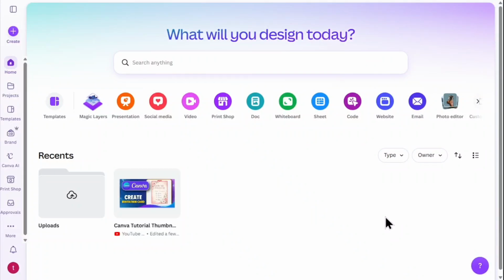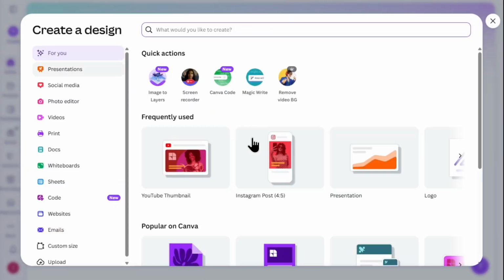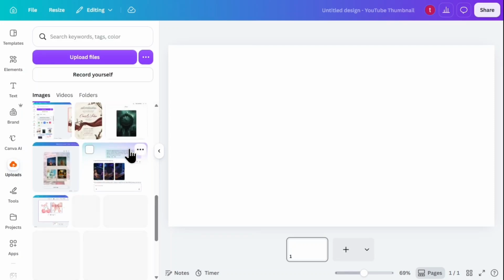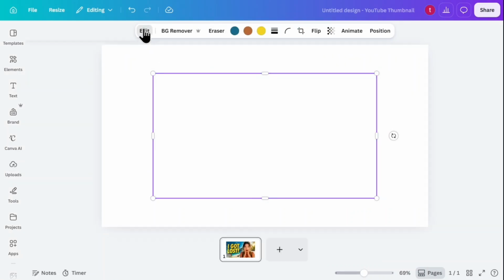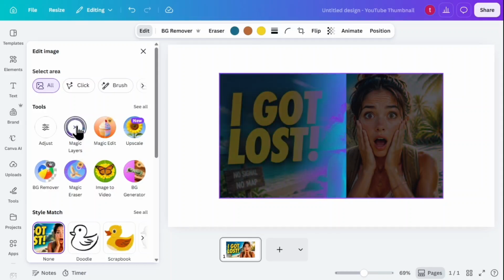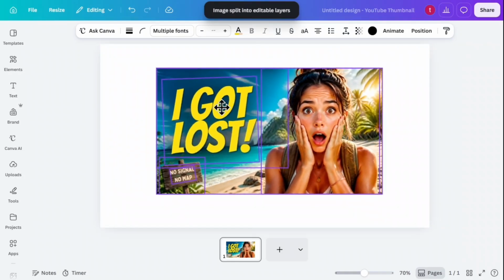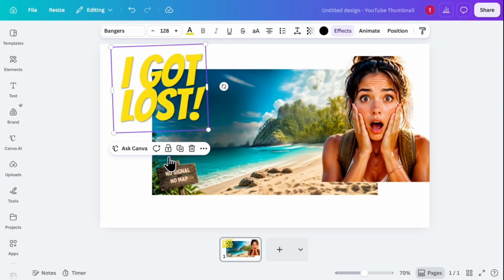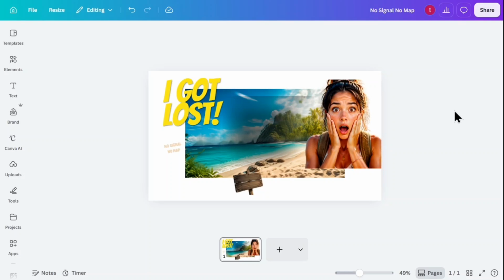How To Separate Photo From Group Photo In Canva (Tutorial)